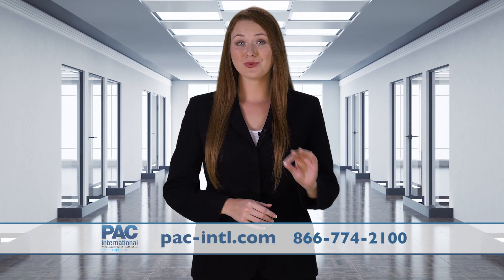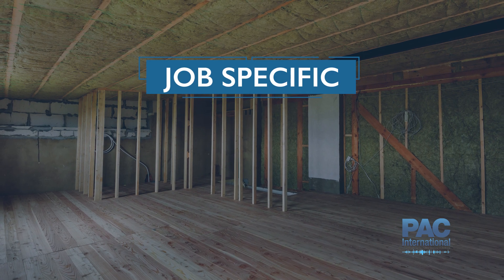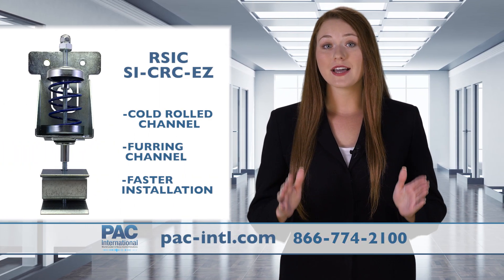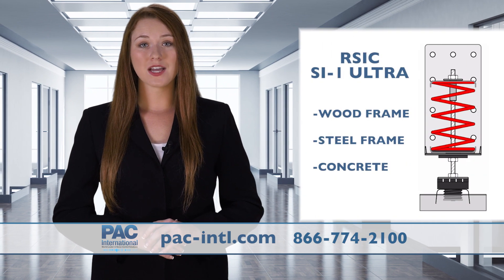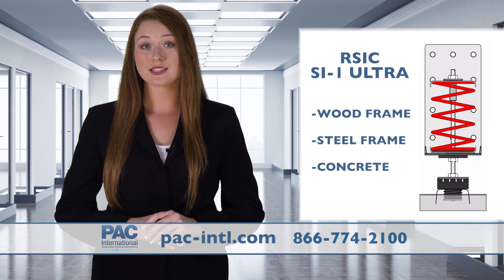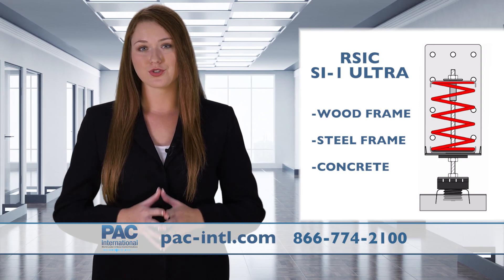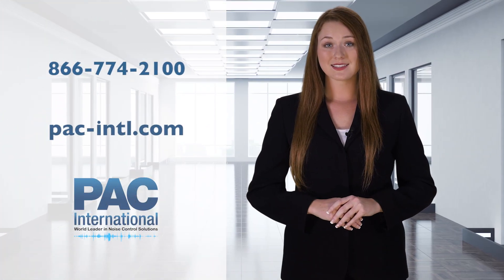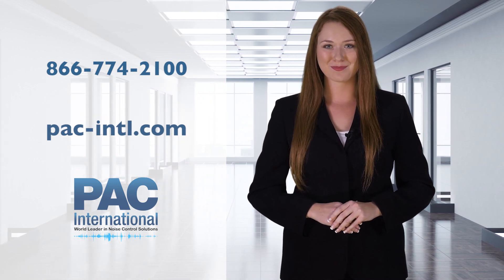Sound Isolation Clips - Noise Control - Sound Isolation Clips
Sound Isolation Clips
PAC is proud to introduce its newest sound isolation clips: the RSIC-SI-CRC EZ and the RSIC SI-1 Ultra Isolator. These noise control products are job specific, fire rated, and test approved in the underwriter’s laboratory. The RSIC-SI-CRC EZ is designed for isolating ceiling consisting of 1.5" x 16 gauge cold rolled channel and furring channel. It also features a brand-new install option for faster installation. The RSIC SI-1 Ultra is designed for use with any wood framed, steel framed, or concrete ceiling system where noise control is needed. Use the Ultra when you want to stop the noise and vibrations that would typically be allowed to transfer through the structure. Both types of sound isolation clips can be used on wood, steel, or metal decks. They are perfect for commercial and retail locations, condos and apartments, conference rooms, recording studios, and theaters.